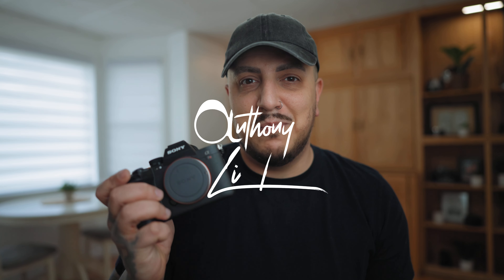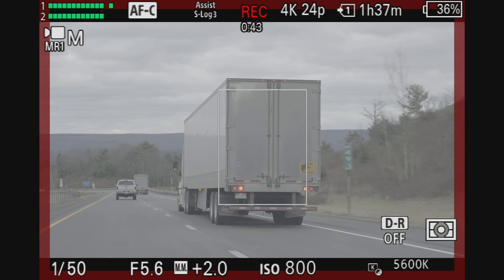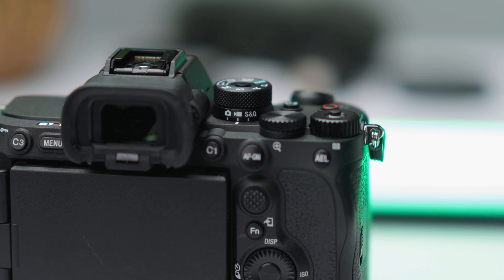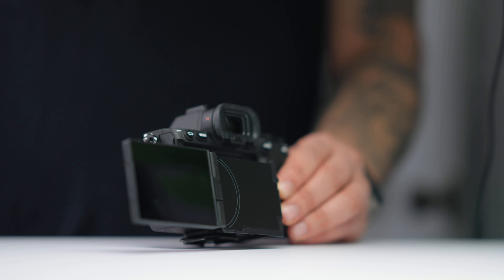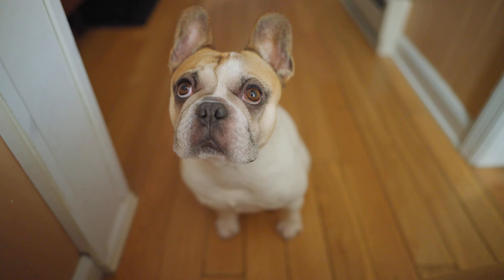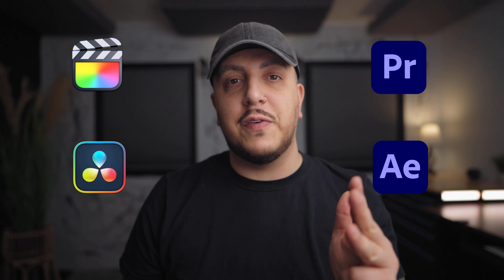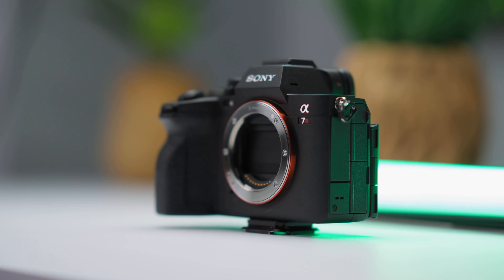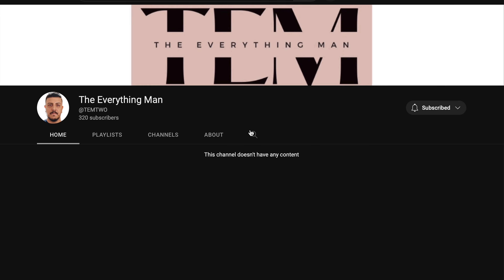Sony A7RV - Dream Camera or a Nightmare?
Sony A7RV